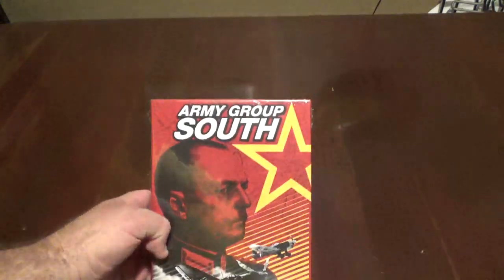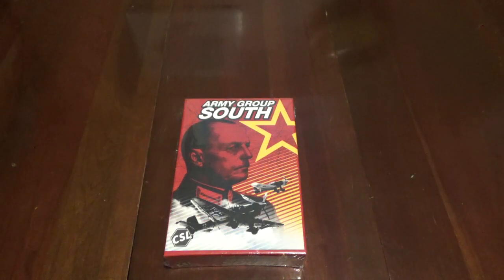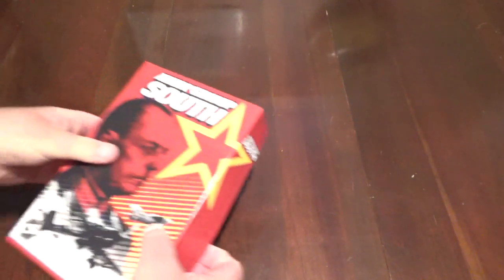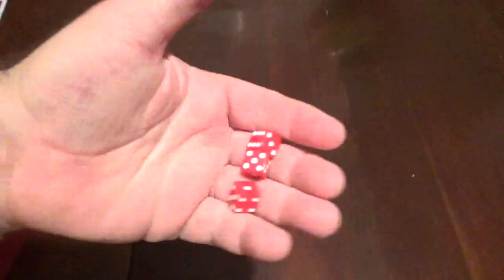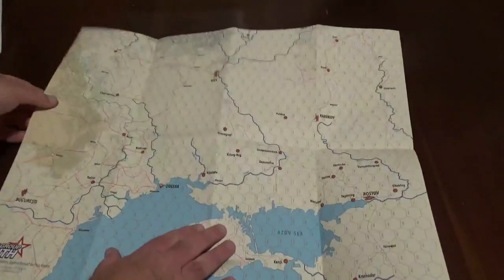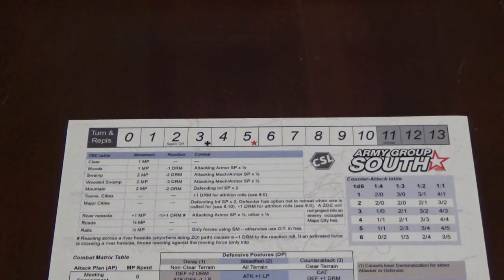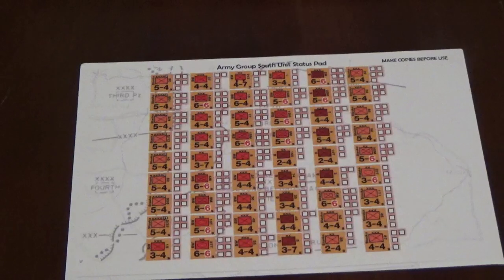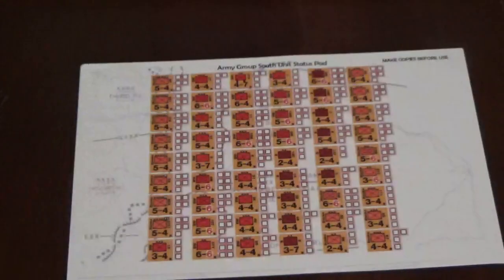Bare Bones Wargaming Unboxing DAMOS: Army Group South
Unboxing my first CSL game Destroy All Monsters Operational System: Army Group South